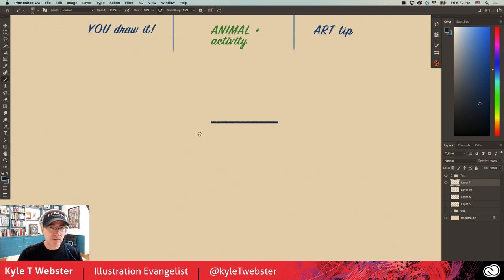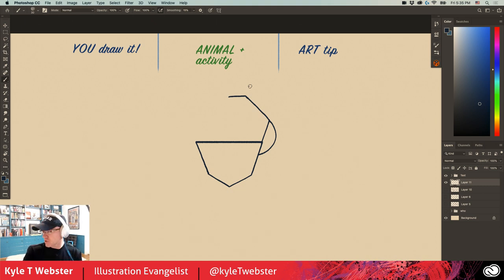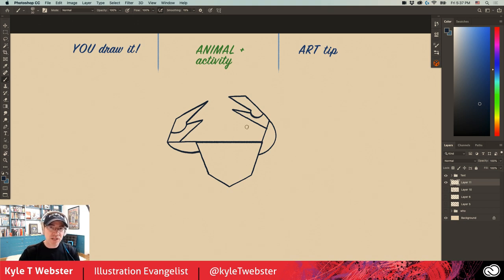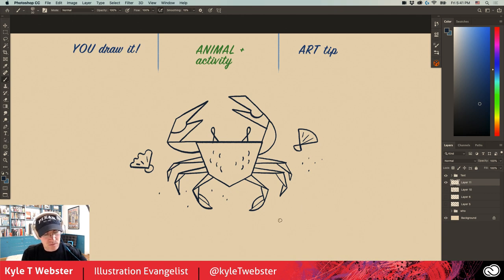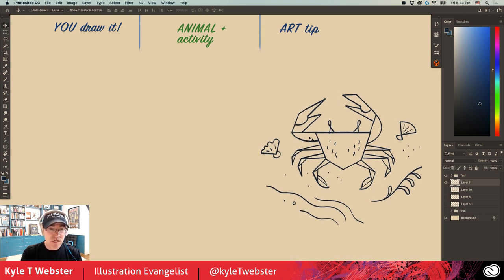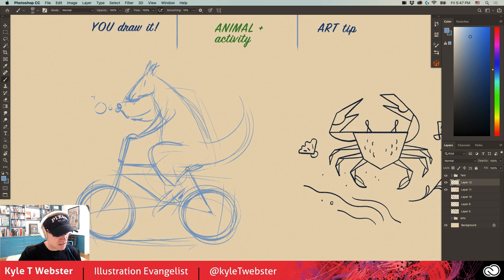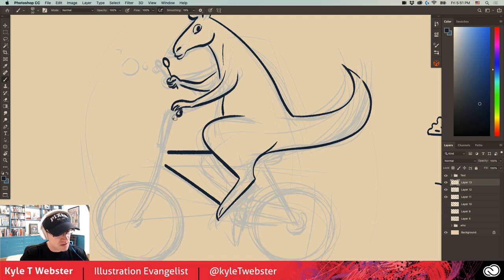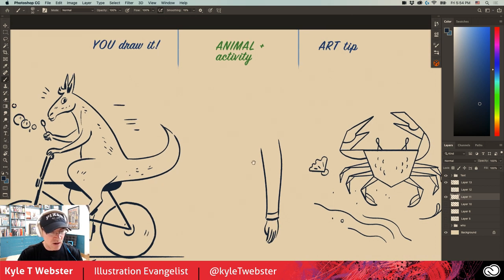Draw Along with Kyle T. Webster - Crab | Adobe Creative Cloud